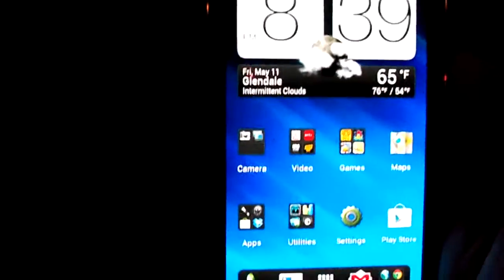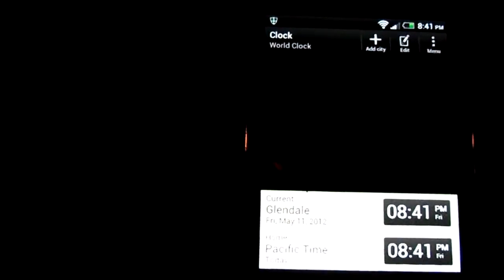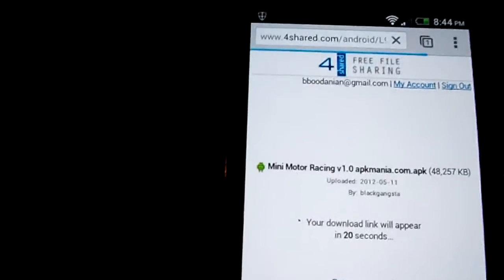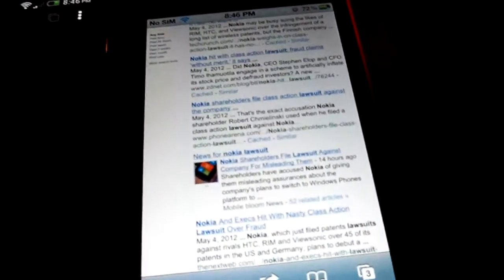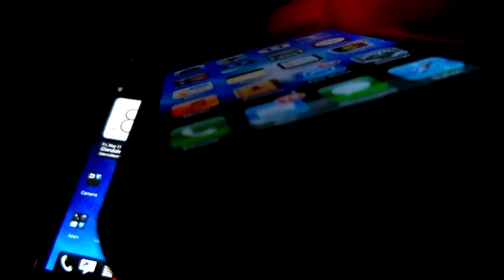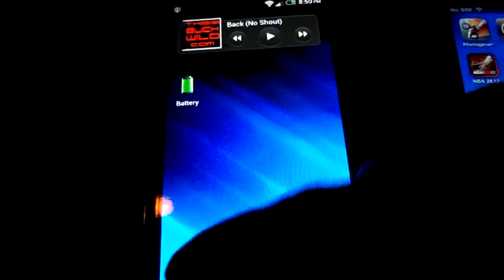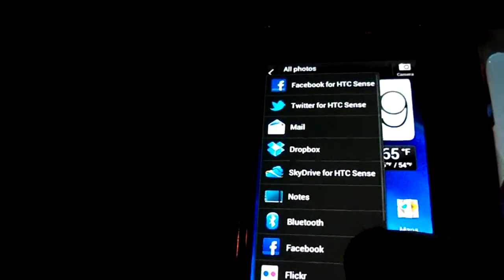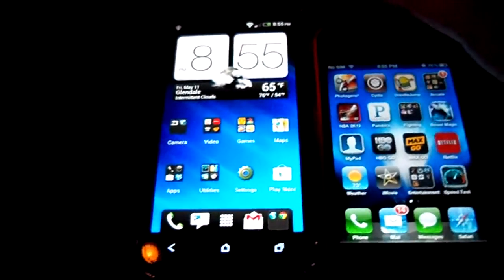HTC One S vs iPhone 4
click on the SpecAndTechMan Radio link for Live blog talk radio, myself & TheHoodTechMan Tuesday, Wednesday, and Sunday @ 8pm!!! We add an entertaining aspect to tech! 8pm West Coast time, call and chime in LIVE Tuesday, Wednesday, and Sunday @8pm West Coast time!!!

An in depth overview of the HTC One S for T-Mobile and the iPhone 4 factory unlocked GSM - Both phone's are a great pick for anyone in the market, but ultimately, there can only be one!